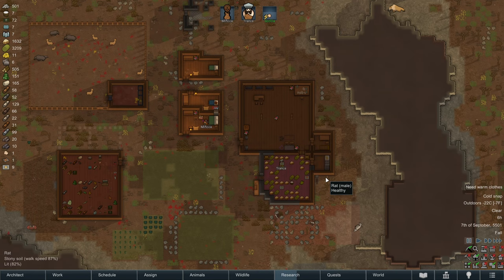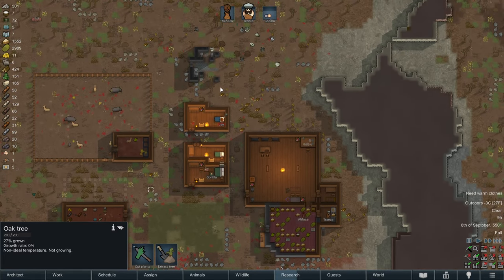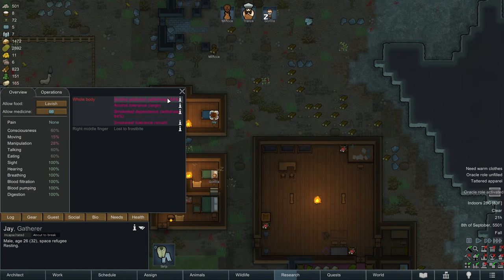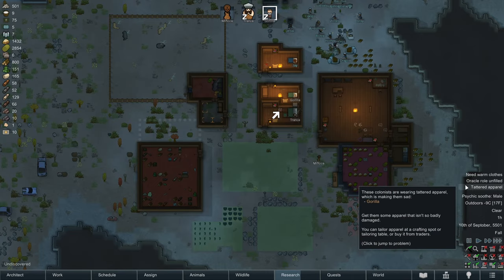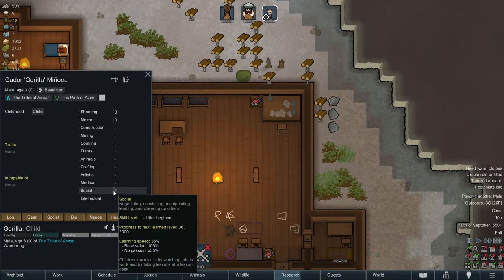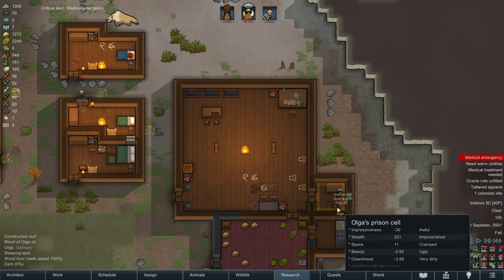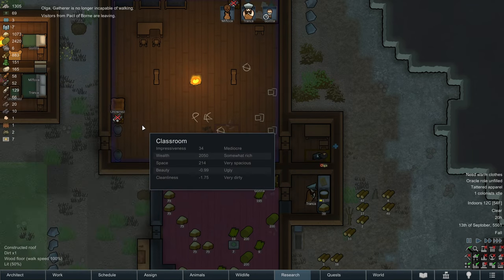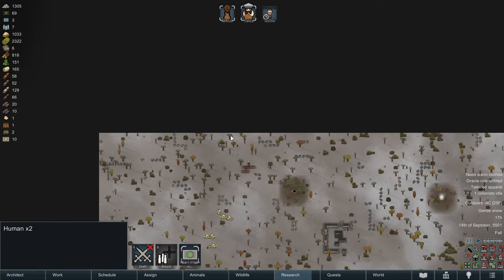Rimworld: Anomaly | Tribe of Aswar | Ep. 10 - Hypothermia